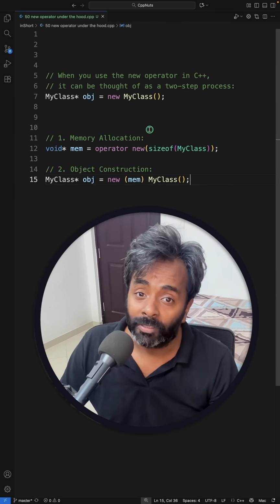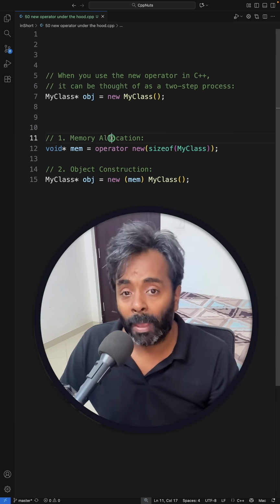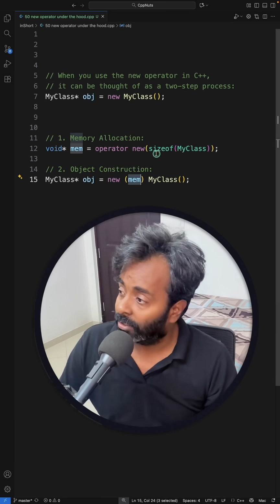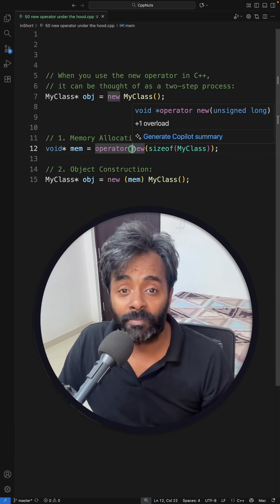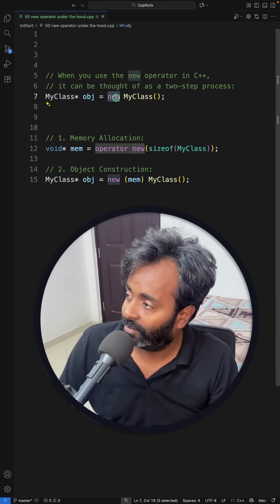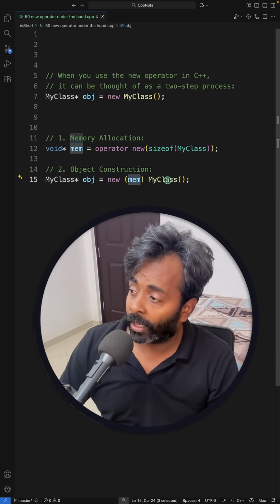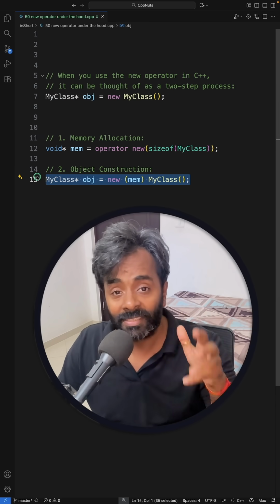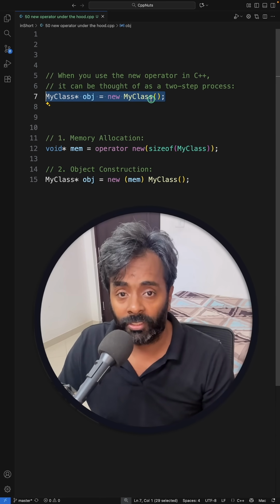How dynamic memory works under the hood in c++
JOIN ME

In this video we will learn what actually happens when we call new operator in c++, I mean when we try to create dynamic memory, what compiler and OS does internally.